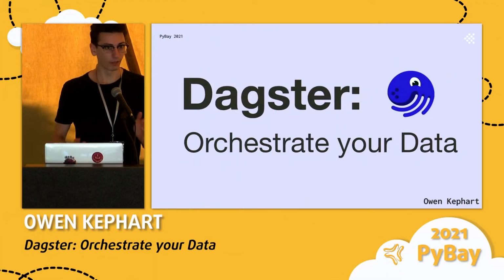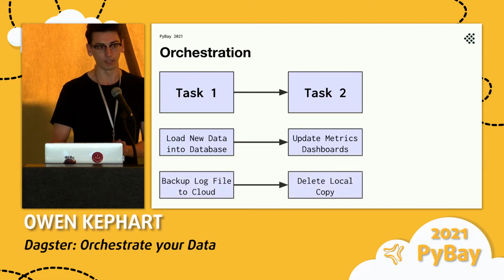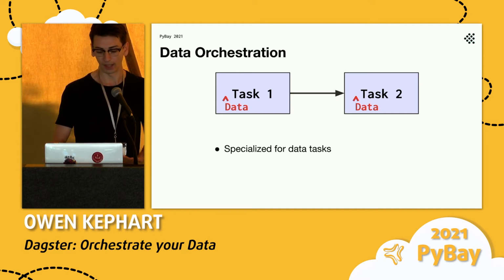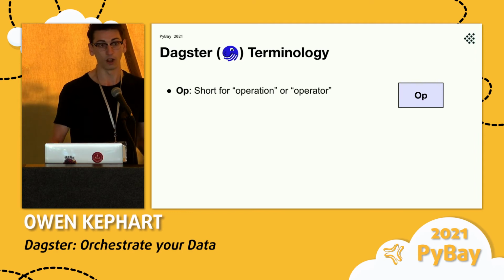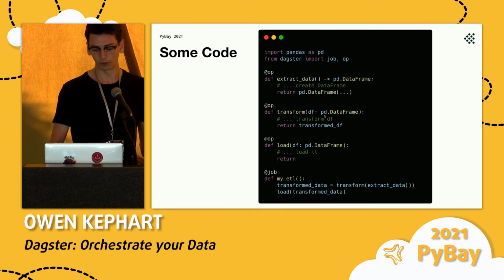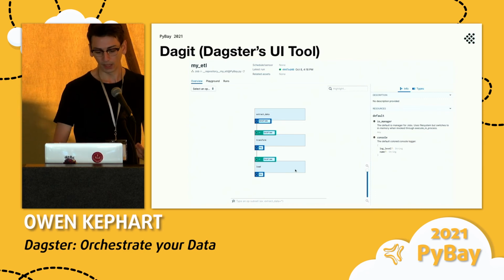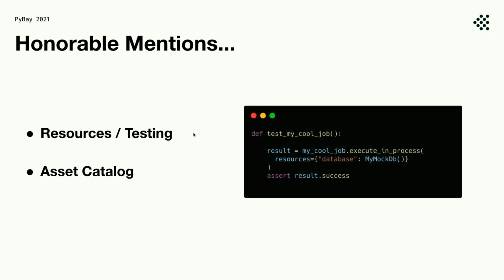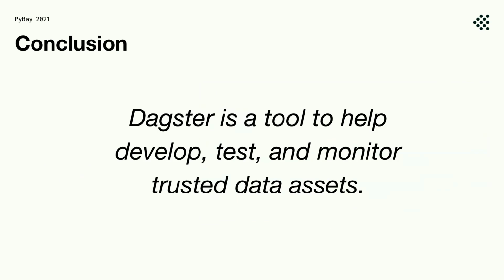Dagster: Orchestrate your Data - Owen Kephart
This talk was presented at PyBay2021 Food Truck Edition - 6th annual Bay Area Regional Python conference. See pybay.com for more details about PyBay and click SHOW MORE for information about this talk.

DESCRIPTION
Orchestration helps to organize, schedule, and manage computational tasks. ETLS and ML workflows are natural examples of this data task operation. Dagster's UI Tools assists in facilitating these functions.

SPEAKER BIO
Software Engineer at Elementl. Previously worked as an infrastructure engineer on Yelp's data platform.

This community conference is produced by organizers of SF Python meetup and volunteers from around the SF Bay Area and beyond.